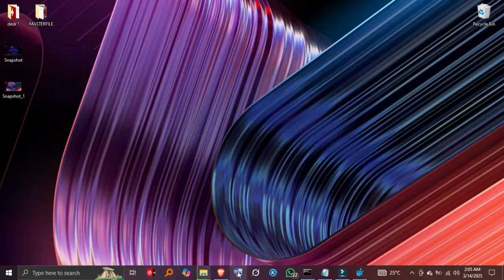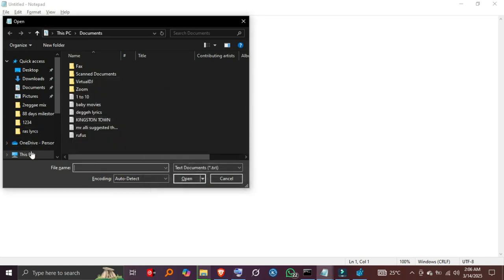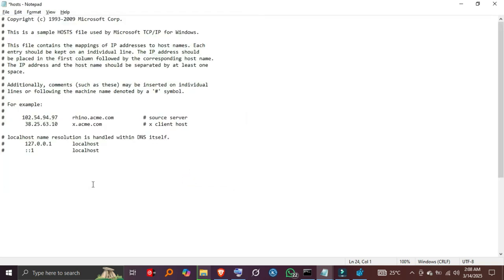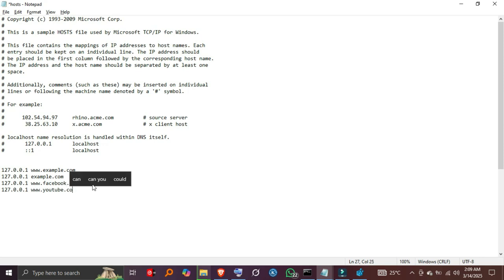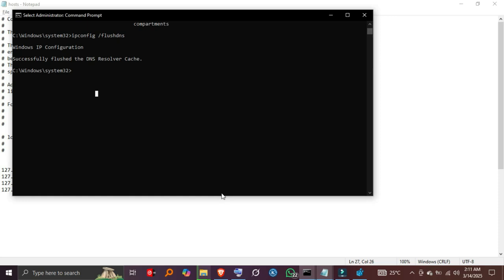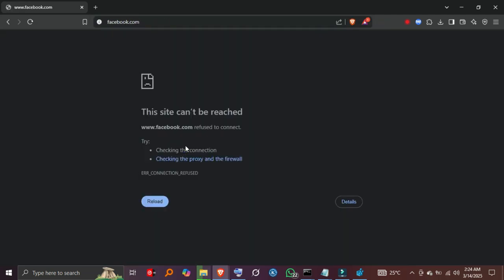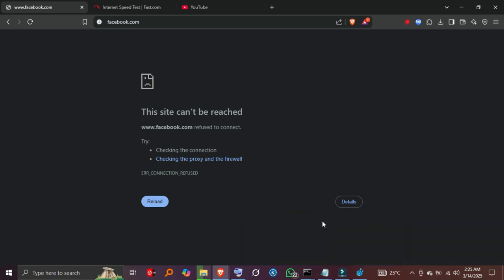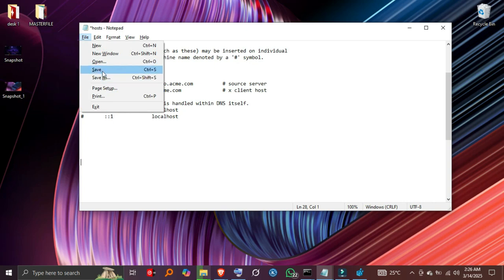How to Block Websites on Windows – Easy Step-by-Step Guide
YouTube Description:
🚫 Tired of distractions while working on your Windows PC? Learn how to block websites on Windows 10 and 11 with simple methods including hosts file editing, firewall settings, and third-party software!

✔️ What You'll Learn in This Tutorial:
🔹 How to block websites using the hosts file 📝
🔹 Block websites via Windows Firewall for extra security 🔥
🔹 Using third-party tools for website blocking 🛡️
🔹 How to unblock websites when needed 🔓

00:00 - Introduction – Why Block Websites on Your PC? 🚫
00:30 - Method 1: Using the Hosts File to Block Websites ✍️
01:10 - Method 2: Using Windows Firewall for Website Blocking 🔥
01:50 - Method 3: Using Third-Party Software to Block Websites 🔒
02:00 - How to Unblock Websites on Windows 🔓
03:30 - Conclusion – Secure Your System & Block Distractions! 🚀

🎯 Why Block Websites?
✔️ Prevent distractions during work or study.
✔️ Enhance network security by blocking harmful sites.
✔️ Set up parental controls for safer browsing.